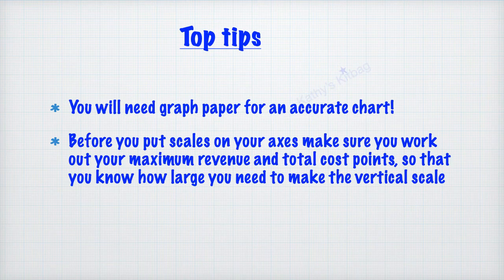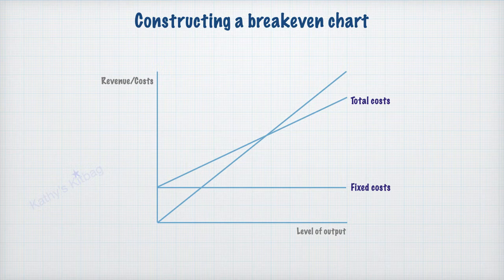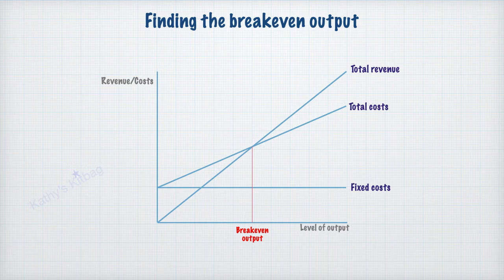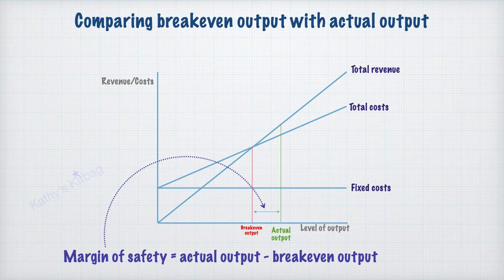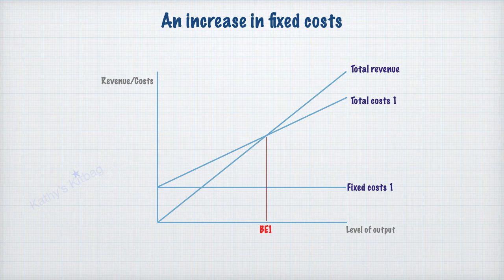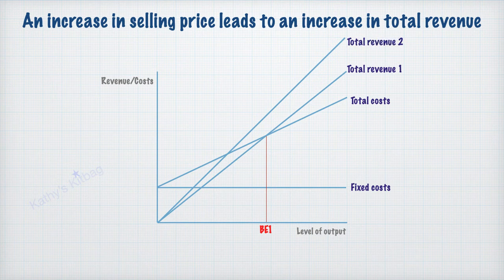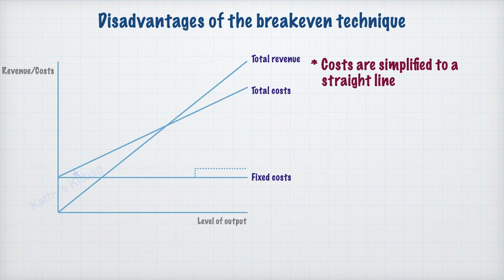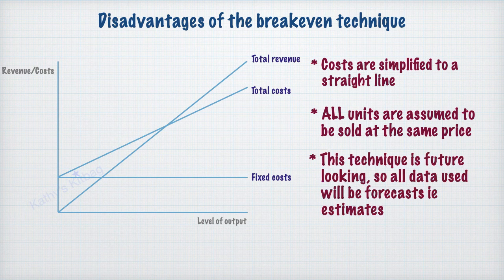Break even charts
How to draw a break even chart, work out margin of safety and try different cost/price scenarios